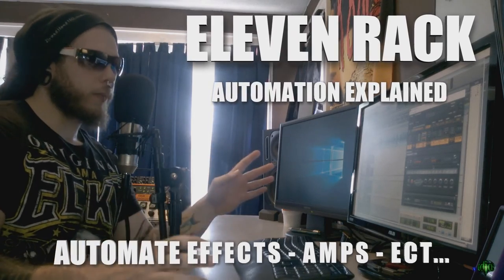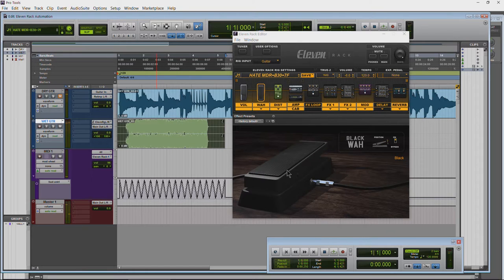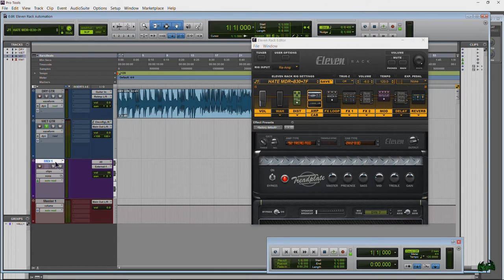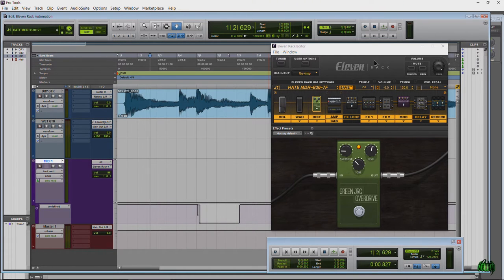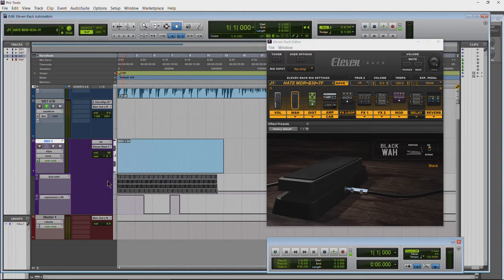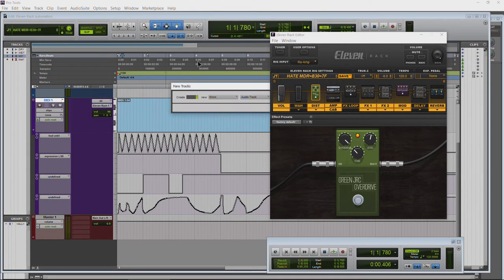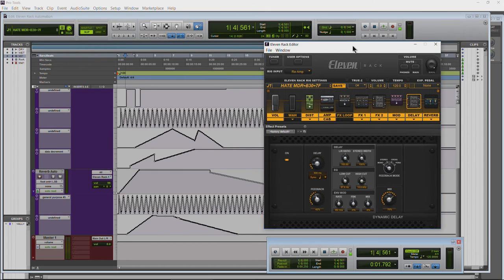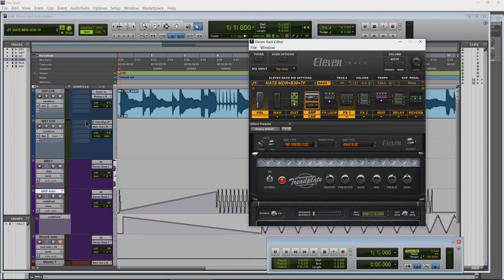ELEVEN RACK - AUTOMATION EXPLAINED (Automate Effects, Amps, Ect...)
In this video I'll show you everything you need to know about using automation with the Eleven Rack. I'll cover how to automating effects, amps, and everything else by using MIDI tracks in Pro Tools. We'll look at how to find the CC# for any parameter in the Eleven Rack PDF, and on the Eleven Rack itself. You'll see how to setup your MIDI tracks, add CC#s, and how to draw your automation with the Pencil Tool. You will also see how you can record your automation into Pro Tools using a MIDI Foot Controller. I'll also cover a few other things about automation and the Eleven Rack in general. So strap in, grab a drink, grab a guitar, and let's dig in deep!

I'll be using Pro Tools, but the concept is the same for any DAW. With automation, you can have your DAW control things like the Wah position, Distortion On/Off, Delay mix, ect… You can even automate Amp parameter changes, Rig input, and so much more! I can't cover everything, but the concept will be the same. Simply find the parameter you want to automate, find and add the CC#, and draw in the automation.

We can also do Program Changes with the Eleven Rack, which is a fancy way of saying we can have Pro Tools change Rigs/Presets for us.I already have a video that covers Automated Rig changes with the Eleven Rack. See it here:

With Automation and Program changes you can literally structure out an entire song, or a whole gigs worth of songs and have Pro Tools do all the changes for you. No need for a foot controller or MIDI cables, just your Eleven Rack, the USB cable, a computer, and Pro Tools.

Because this video is so long, I've broken it down into segments.

How It's Setup
Quick Run-through - 0:27

Eleven Rack Automation
Set It Up For Real (Part 1) - 13:08

How To Find MIDI CC#
Setup Automation Lanes - 20:14

How To Find MIDI CC#s On The Eleven Rack Unit - 24:28

Eleven Rack Automation
Set It Up For Real (Part 2)
Electric Boogaloo
Digging In Deeper - 27:46

Using A Foot Controller To Draw Automation
Wrap-up - 59:19

The main takeaways are to know how to find the CC#s, know how to route your MIDI track, and know how to draw in automation using the different Pencil Tools. You can also record in automation with a Foot Controller. In the video I choose the CC#s first because I wanted to show the automation being recorded. But, you don't have to choose the CC# to record the input of your pedal. All the data coming in will be recorded, but you will need to add the CC# in order to see the data that was recorded.

Also, remember that you can use multiple MIDI tracks and label them for each item you are automating. Remember you can add multiple lanes to a single MIDI track. And remember you can easily MUTE the automation on a MIDI track by using the MUTE button.

In the video we are just monitoring the effected sound most of the time. You can of course record the performance live, or after the fact by using Re-Amp. Just make sure you always record your DRY guitar so you have something to send back through the Eleven Rack. When you record the output of the Eleven Rack Rig, all the automation will effect the track. Then, you can deactivate the MIDI tracks and save processing power.

ELEVEN RACK - AUTOMATION EXPLAINED PART 2